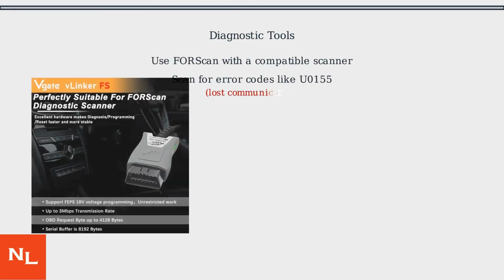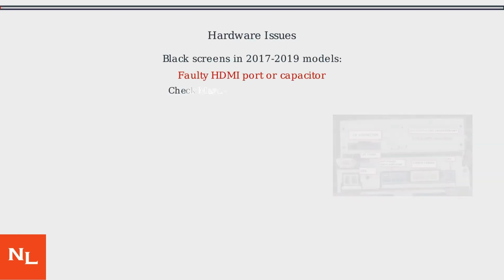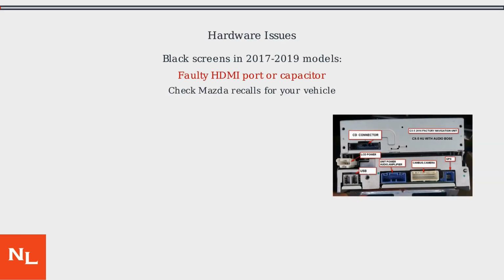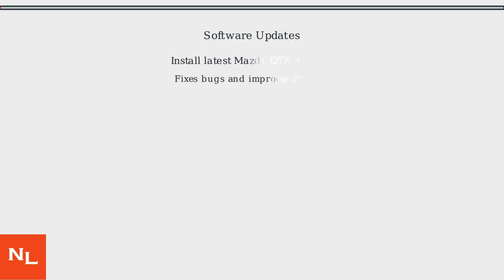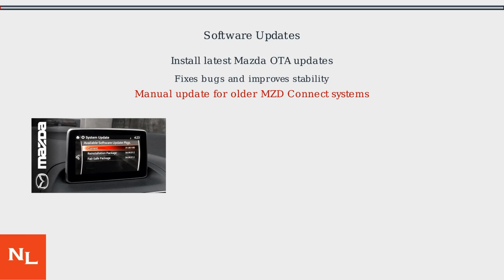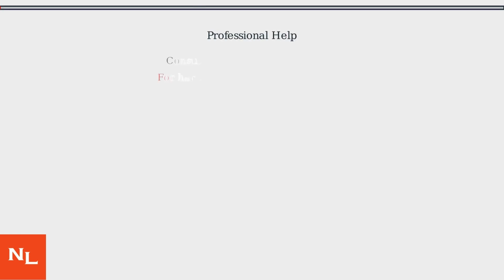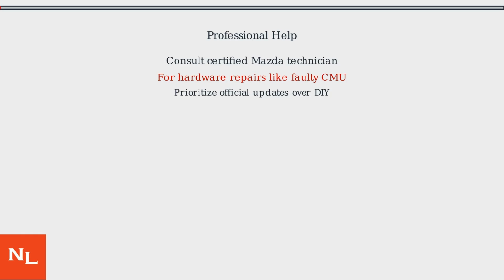How to Fix Mazda 3 Infotainment System Not Working – Black Screen, No Sound, MZD Reset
Mazda 3 infotainment not working? 🚘 For a black or frozen screen, perform an MZD reset by holding Mute/Navigation + Back + Commander knob together ~10 sec until it restarts. 🔄 If there’s no sound, check volume, sources, and delete/re-pair Bluetooth or USB devices. 🎵 For a full factory reset, go to Settings – System – Restore Factory Settings (this erases saved data & devices). ⚙️ Check for the latest Mazda Connect firmware updates. 📲 If still unresponsive, try a battery disconnect 10–15 mins or visit a Mazda dealer. ✅